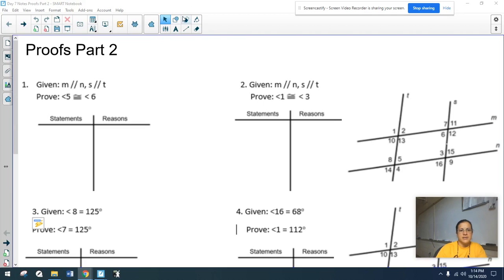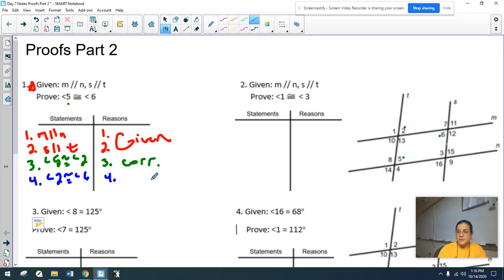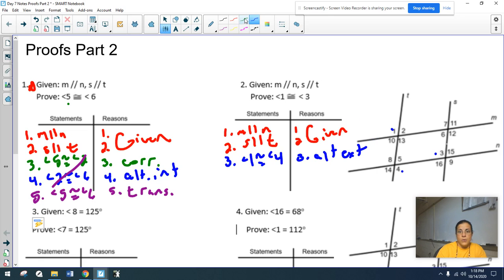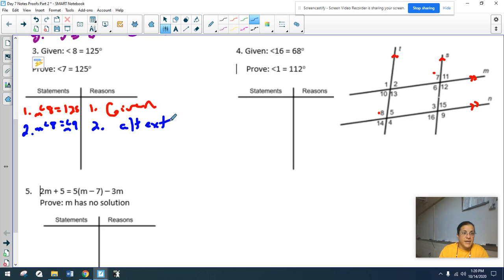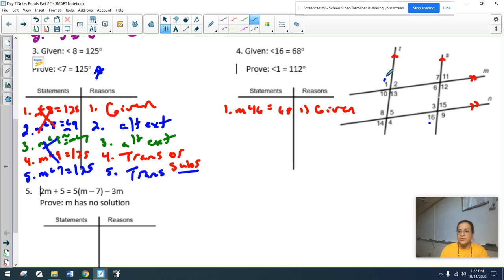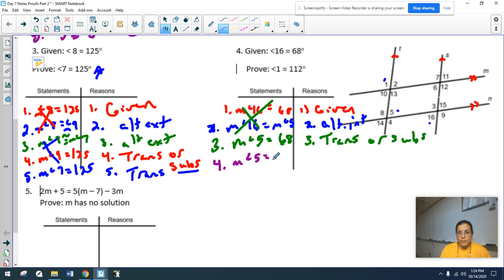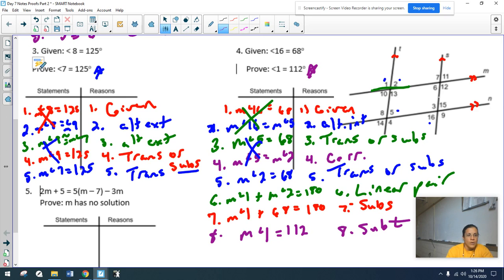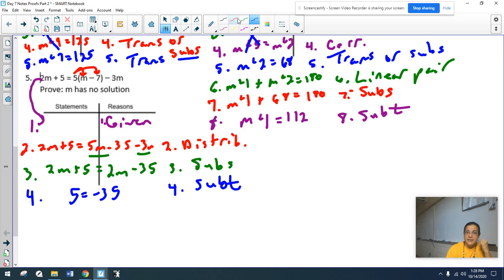Day 7 Proofs Part 2 2021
more proof examples!